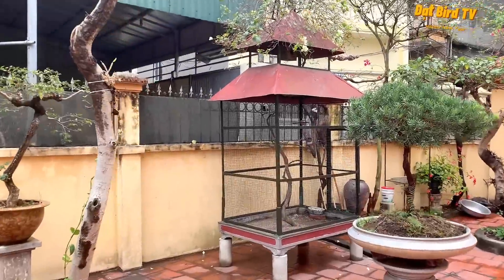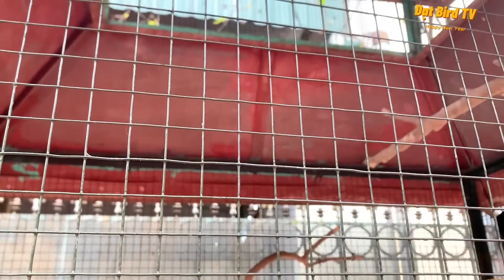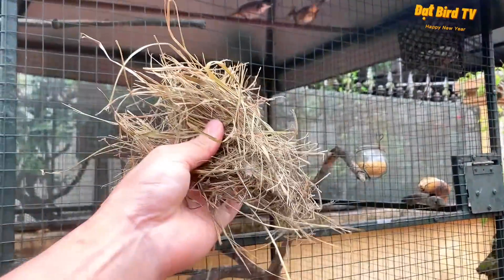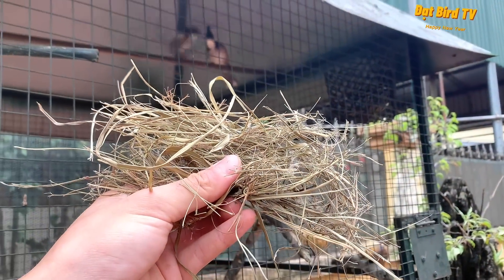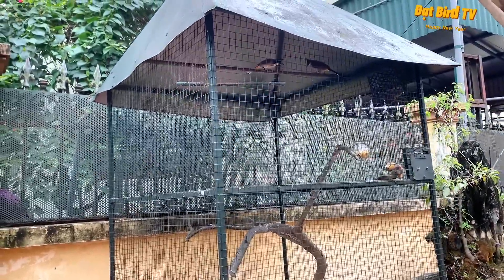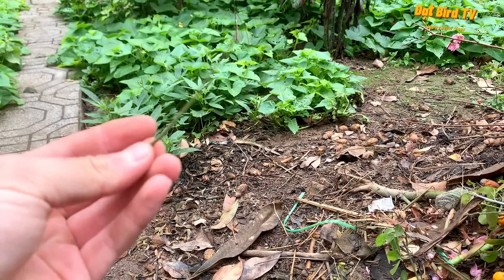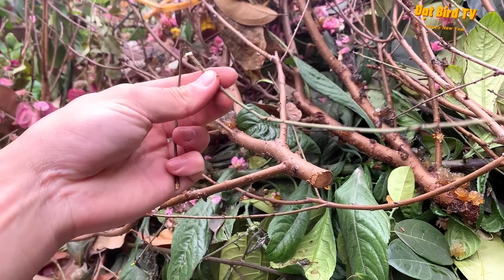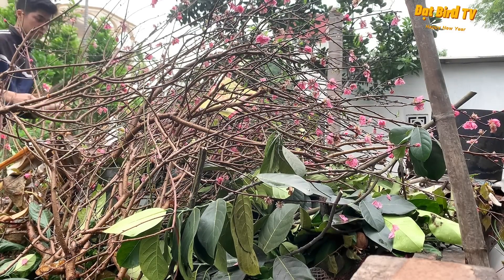Chia Sẻ Kinh Nghiệm nuôi chim cảnh trong mùa sinh sản - Hoạ Mi - Chào Mào - Choè Than | Đạt Bird TV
Xin chào tất cả mọi người 👋
🚩 Kênh Đạt Bird TV của mình là kênh chia sẻ Kinh Nghiệm - Giao Lưu - Học Hỏi... thú vui Nuôi Chim, đặc biệt Chim Cảnh Sinh Sản. Tham Khảo mô hình nuôi đẹp và các kiểu dáng Aviary khác nhau. Đồng thời, kênh cũng xoay quanh công việc thường ngày đối với các vật nuôi trong Nhà... Ngoài ra có nhiều chủ đề khám phá về các loài chim ở nước ta và trên thế giới.
🚩 Rất mong có nhưng đóng góp Ý Kiến, Trao Đổi Kinh Nghiệm, Bình Luận Thực Tế của mọi người bên dưới video, để mình có thể sửa đổi và hoàn thiện giúp Kênh ngày một lan tỏa và phát triển hơn.
🚩 Mọi người yêu thích hãy đăng ký kênh Youtube (Subscribe), Like & Chia sẻ (Share) video để có thể thúc đẩy phong trào nuôi chim cảnh, cùng các loài vật khác nhé !!
💡 Cảm ơn tất cả mọi người đã luôn quan tâm theo dõi và ủng hộ Đạt Bird TV - Xin Trân Thành Cảm Ơn❗